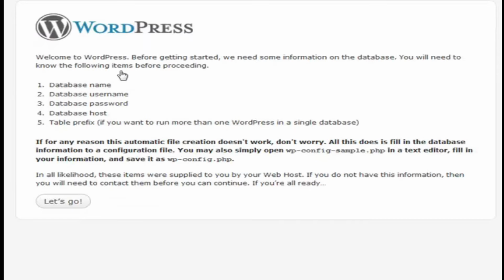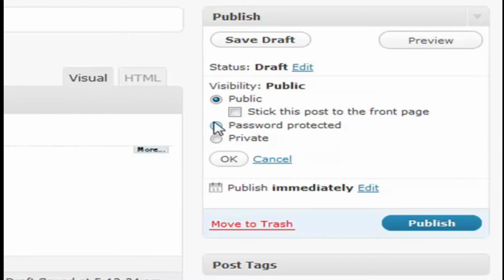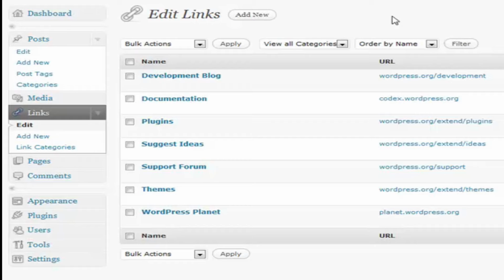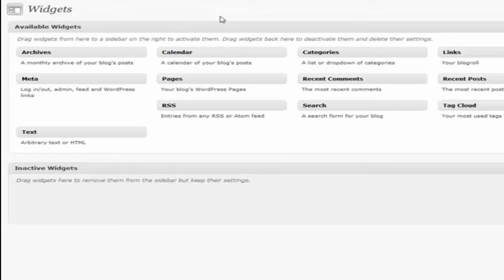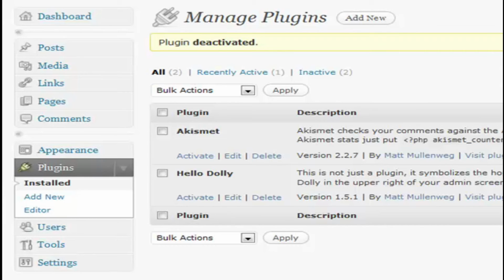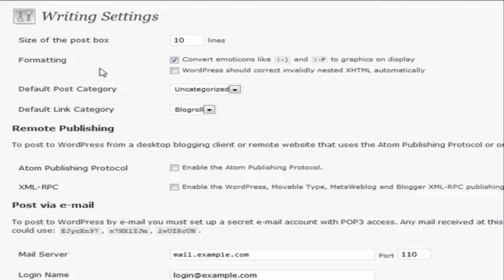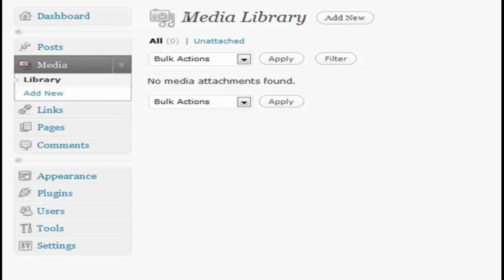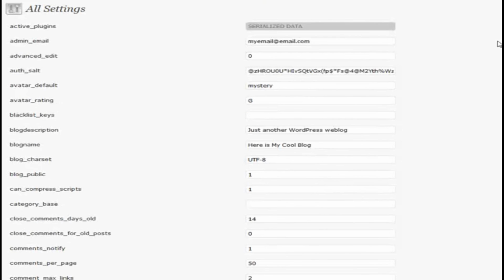Earn from building websites from WordPress, Make Money 30000$ Daily, 100% free Full video course